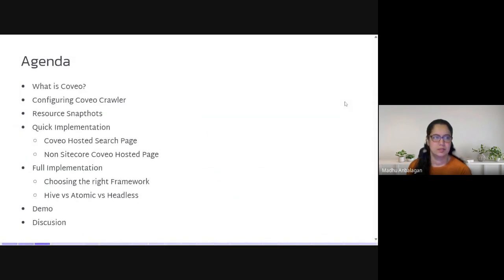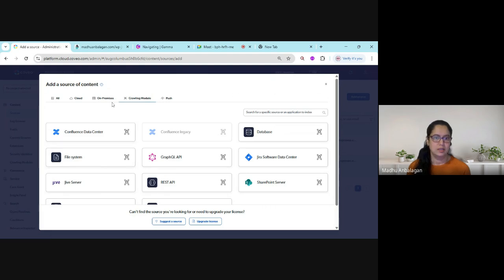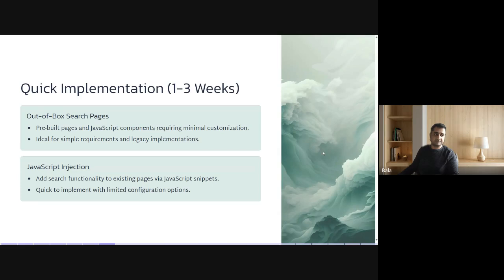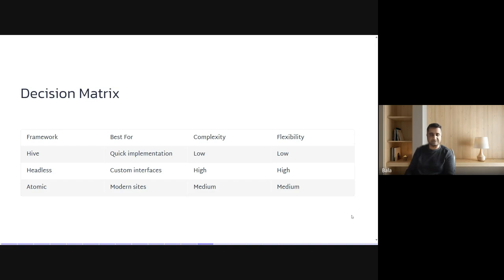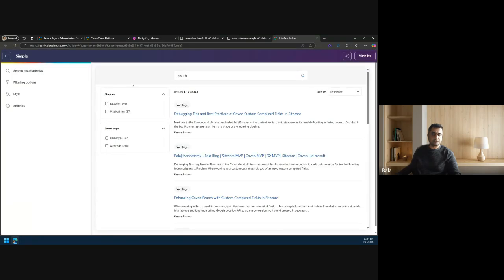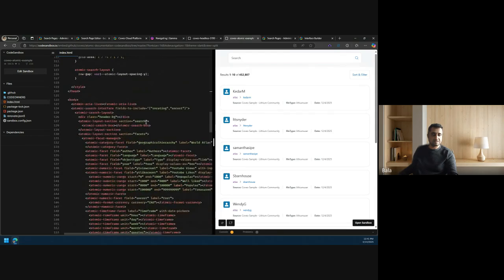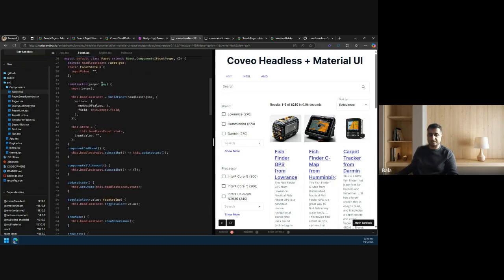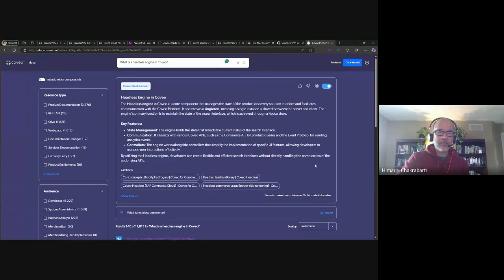Navigating Coveo Frontend Frameworks for sitecore Integration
Details:
Discover how to integrate Coveo with Sitecore for powerful search experiences.
Join us for a session covering Coveo basics, setup, frontend frameworks, implementation options, and a live demo. The speakers, Bala and Madhu, are seasoned Sitecore professionals and multi-time MVPs with deep expertise in implementing Sitecore solutions.
Agenda:
-Basics of Coveo
-Setup crawler
-Frontend framework
-a. Coveo Hive
-b. Coveo Headless
-c. Coveo Atomic
-Implementation Options
-Demo

Speakers:
Madhu Anbalagan-
Madhu is a Principal Enterprise Architect at Infosys with a strong background in digital experience platforms. She is a 6x Sitecore Technology MVP, Coveo MVP, and Digital Experience (DX) MVP.

Balaji Kandasamy-
Balaji is a Practice Director at Computer Enterprises Inc (CEI), Pittsburgh PA, and 5x Sitecore Technology MVP, Coveo MVP, and 2x Digital Experience (DX) MVP, with over a decade of experience in Microsoft Technologies.